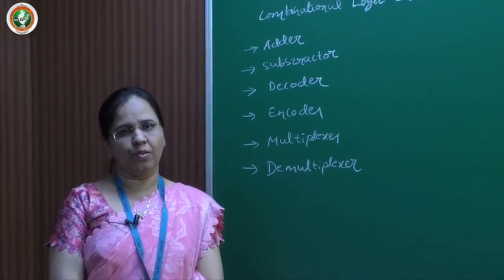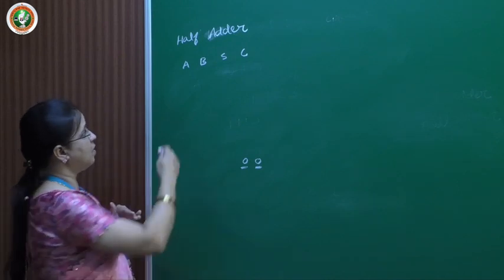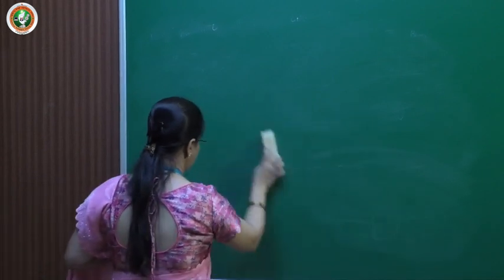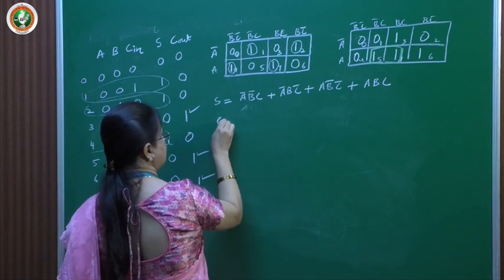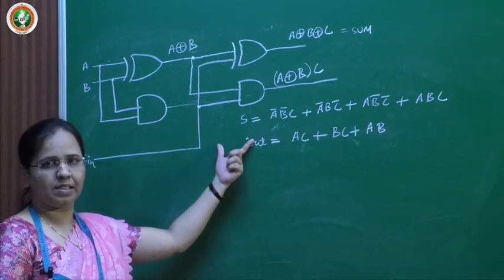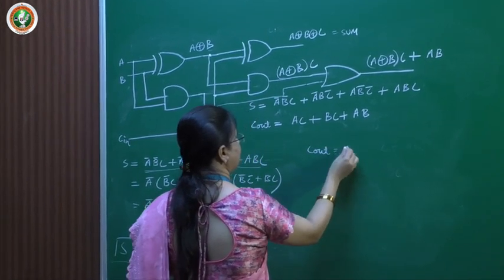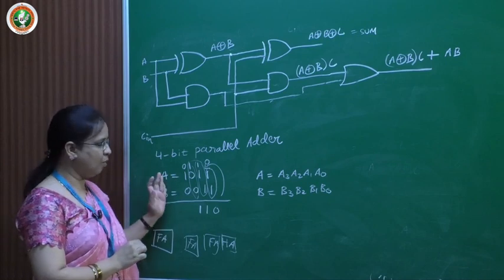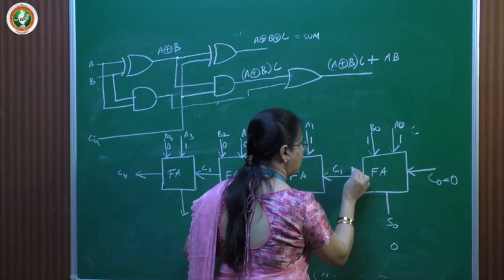Module 2 -- Lecture 02